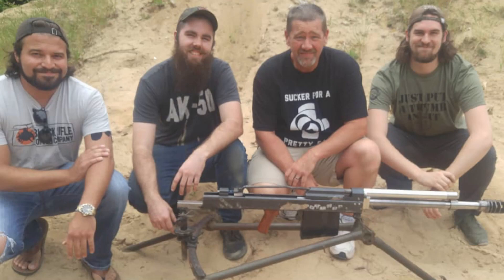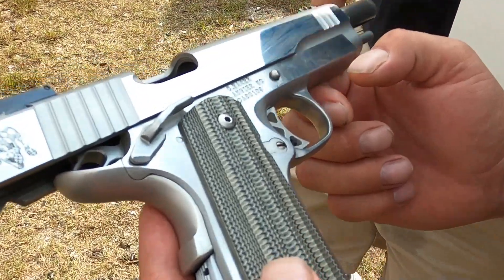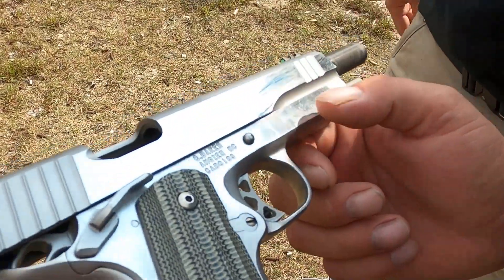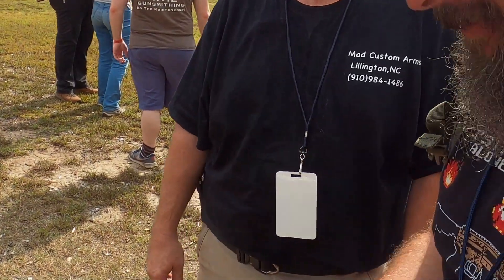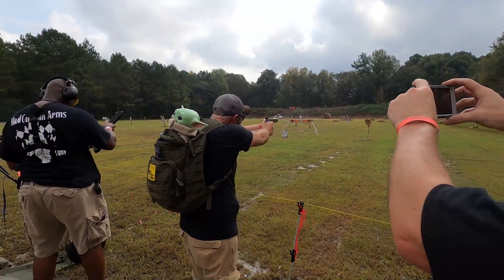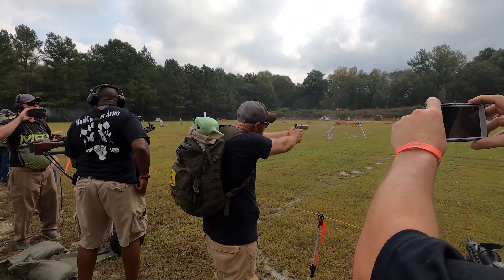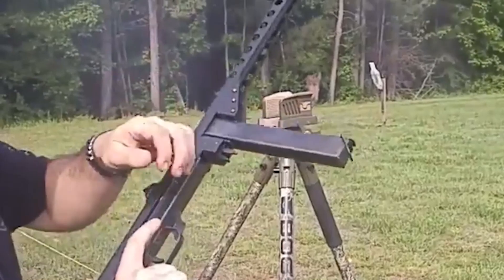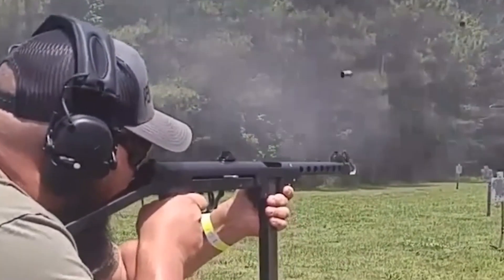M.A.D. Custom Arms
MAD Custom IG

Backup Channel on Odysee